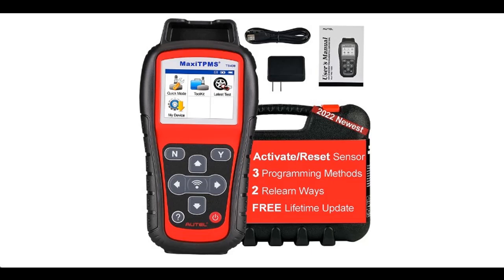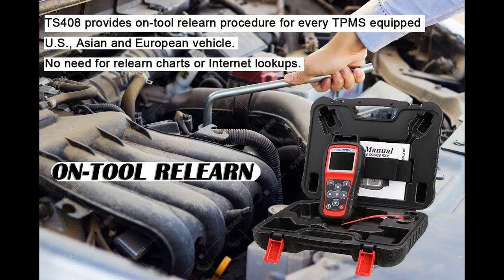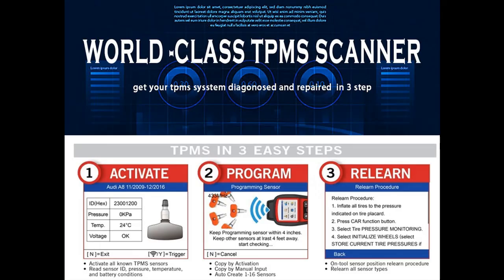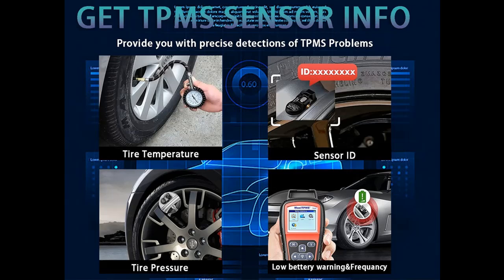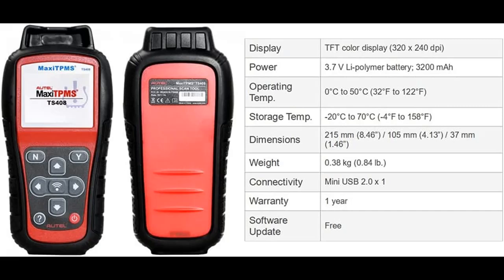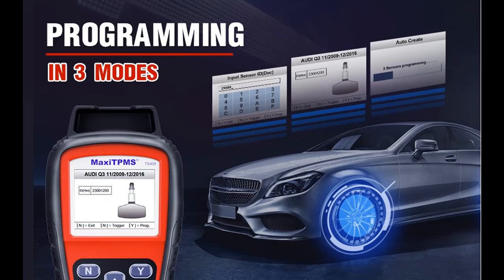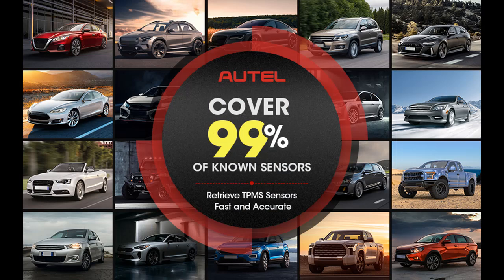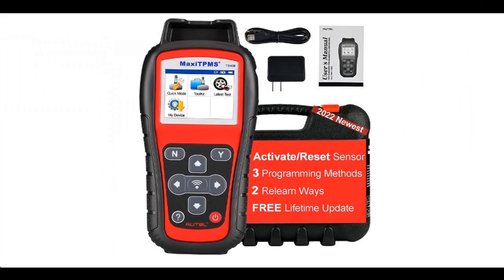Autel MaxiTPMS TS408 2022 Version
Overview details and/or buyers reviews of Autel MaxiTPMS TS408 2022 Version TPMS Diagnostic Tool Activate Read Clone Copy Tire Sensor Program MX Sensor Check Key FOB TPMS Sensor Upgraded of TS401 [FULL-TEXT-DETAILS]➤➤➤

Autel MaxiTPMS TS408 2022 Version TPMS Diagnostic Tool Activate Read Clone Copy Tire Sensor Program MX Sensor Check Key FOB TPMS Sensor Upgraded of TS401